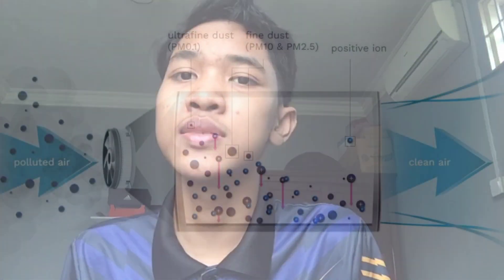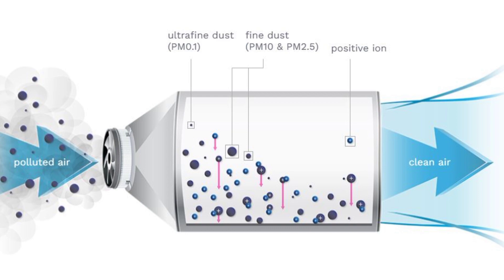NSC2021 KELANTAN T0709 MRSM KUALA KRAI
T0709

A boy was doing open burning of garbage in the barrier of his house.But while doing so he thought that his actions would cause pollution to the air around him.Then he tried to ask the opinion of his friends on how to drink the air pollution.Next, at the time Now we can see many high technology that is safe and reliable in helping to reduce air pollution such as dust, dust and so on to the environment without using conventional methods in ensuring clean air instead of using modern methods in line with the development of today's world. Therefore, we are unanimous. voice thinks the concept that  ENS CLEAN AIR applies can minimize air pollution. The way the device works is based on positive ionization. Contaminated air will seep into this device. Dust particles or dust is a positively charged particle which it will berg erak to the negative surface of the tool that is the collector plate. When the particles come in contact with the collector plate they will stick or react with each other. The finest particles will stick to each other and convert them into coarse particles and then they come out of the tool as clean air .MApart form that, what is ionization and what does it have to do with the device is that ionization is a process where atoms or molecules with positive or negative charge that receive or donate electrons along with chemical changes.Results from negatively charged atoms or molecules called ion.Ionization can occur from the loss of electrons after collision with subatomic particles, collision with other atoms, molecules and ions, or through interaction with electromagnetic radiation.Through the discussion in the video we from team flix mrsm kuala krai think of ways to minimize air pollution use scientific methods nowadays compared to conventional methods. This is because we want to prevent air pollution from continuing to occur because nowadays the air around us is very dirty as a result of open burning, factories and so on. drink air pollution and be able to improve the device from time to time to ensure that the surrounding air is not more polluted.